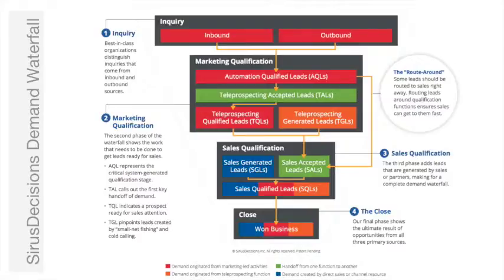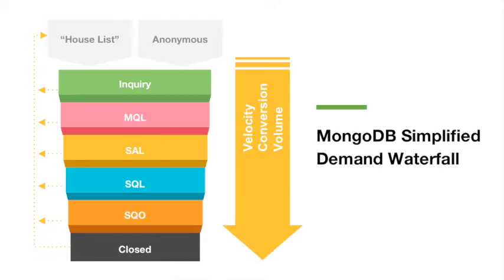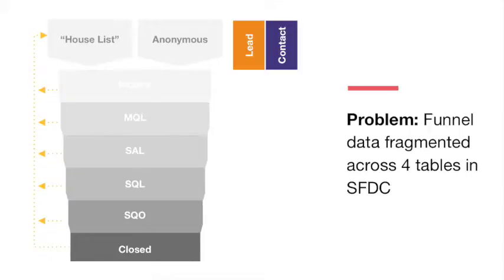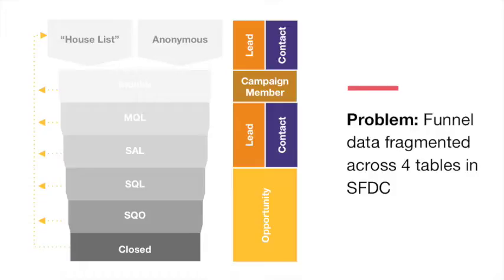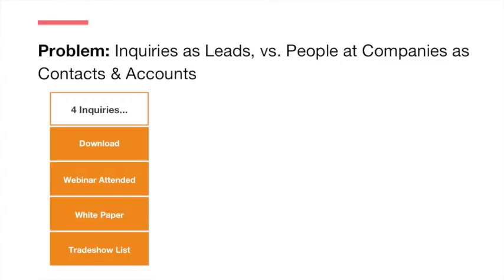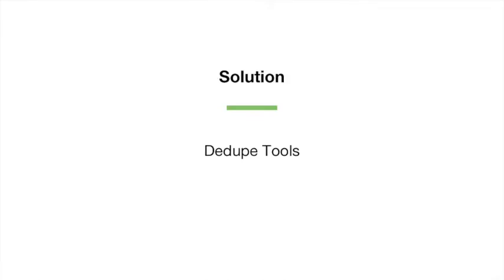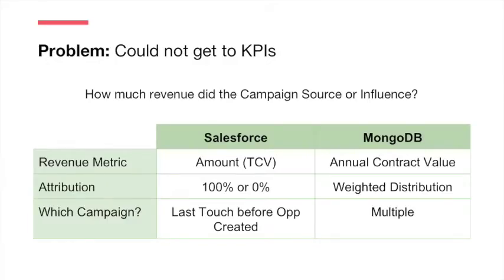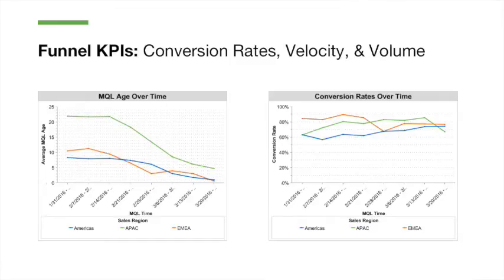Circulate 2016: MongoDB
In this session, MongoDB's Jason Paquette and Meg Goetsch share the secrets to achieving full visibility into their sales and marketing alignment. This recording is one of several from Full Circle Insights' Circulate 2016 conference.